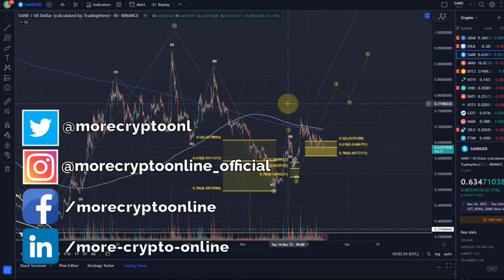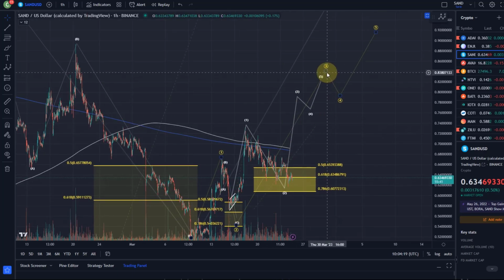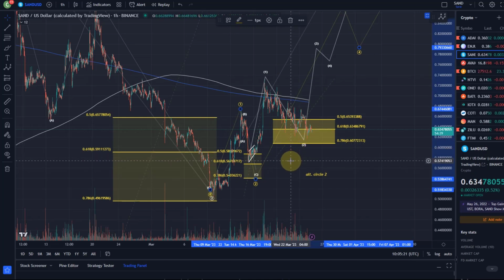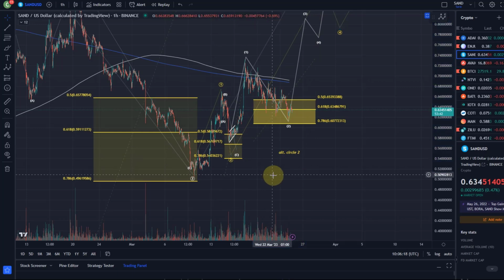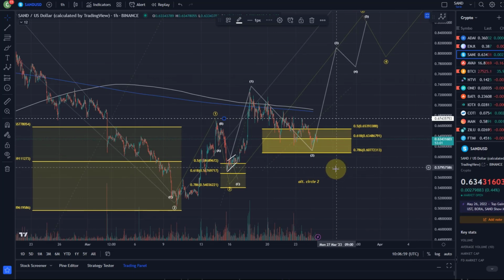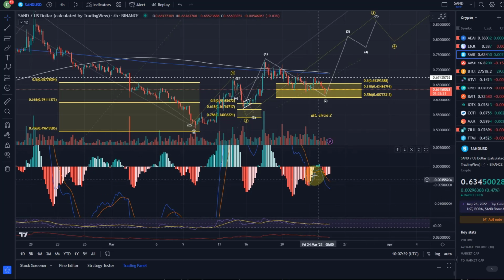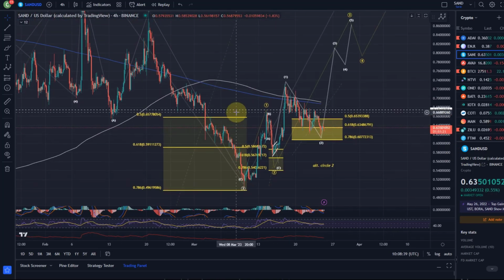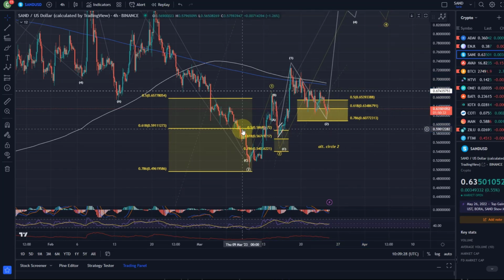SAND Sandbox Crypto Coin Price News Today - Technical Analysis Update and Price Prediction!